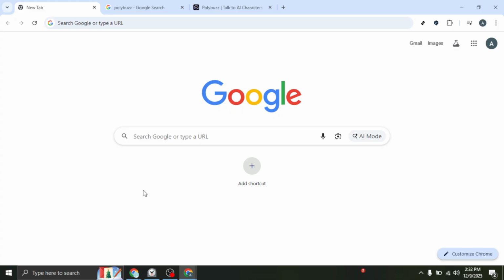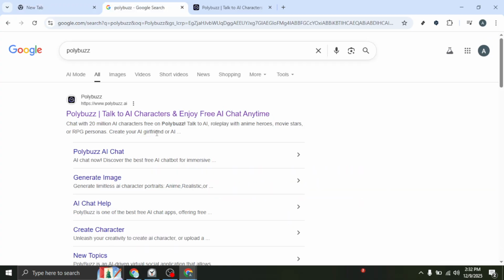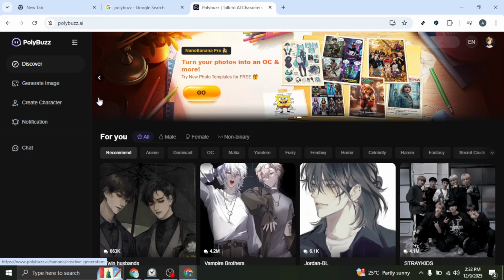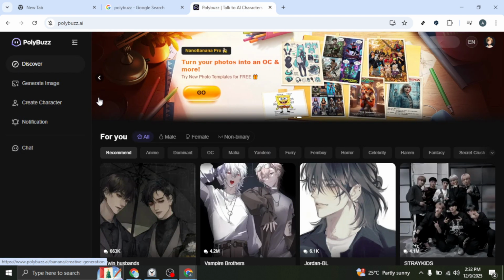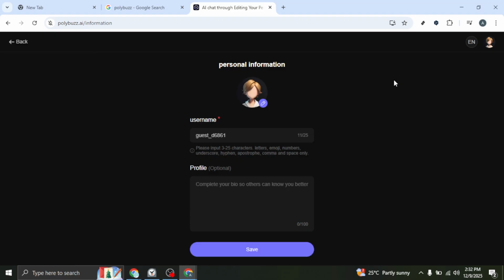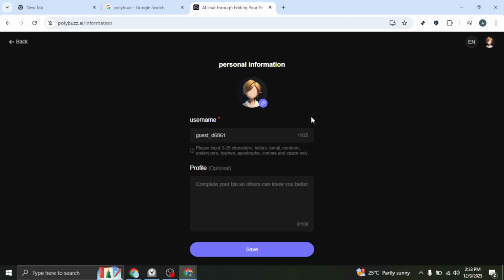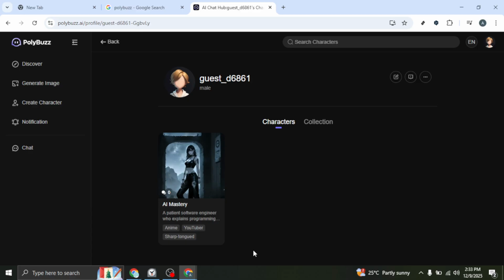How To Change Your Gender In PolyBuzz Quick & Easy (Tested)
In this video we discuss PolyBuzz gender settings, change gender, user profile, identity settings, PolyBuzz AI, customize account, AI roleplay, profile options, switch gender, PolyBuzz tutorial, account setup, personal settings